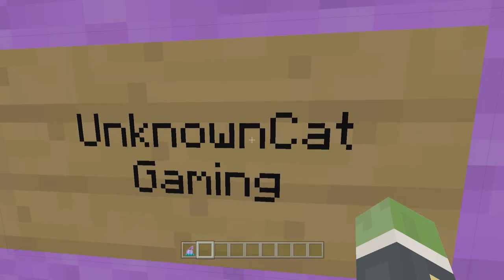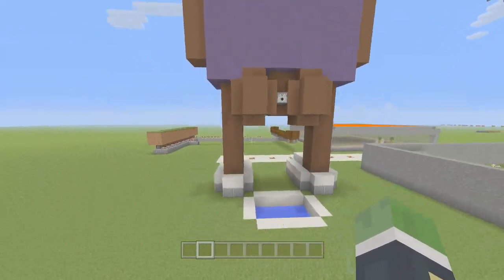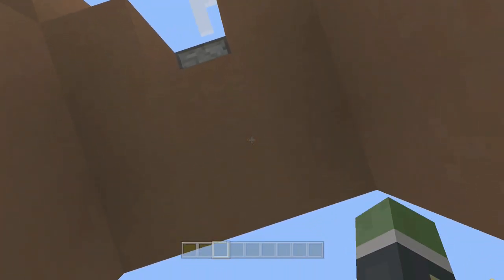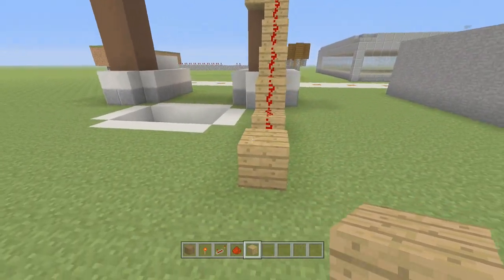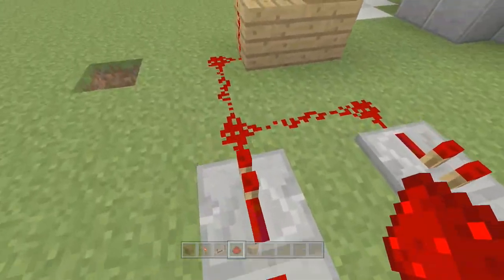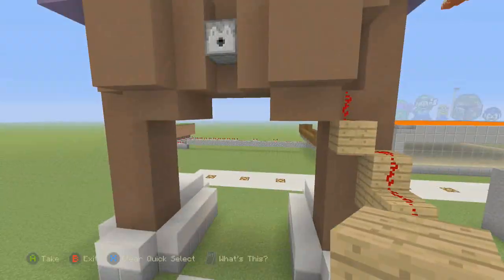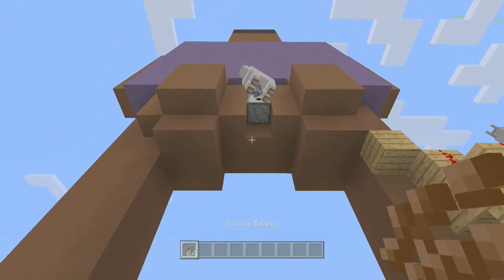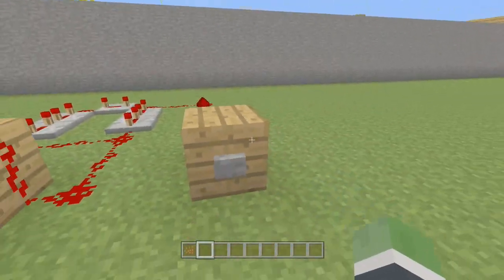Minecraft Xbox - Lets Build A Mini Game World - 131 - POOPING PABLO!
Click here for a YouTube Partnership!